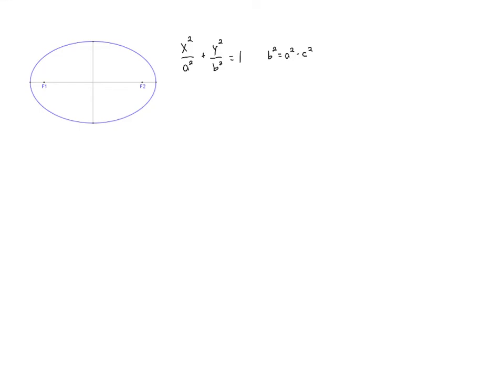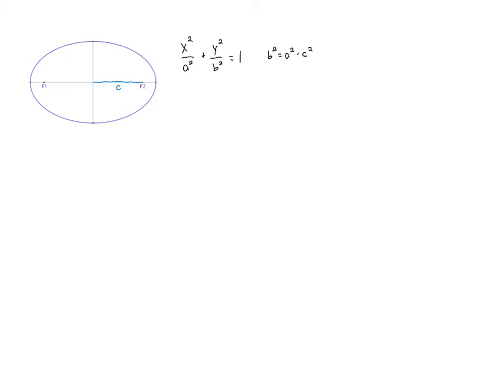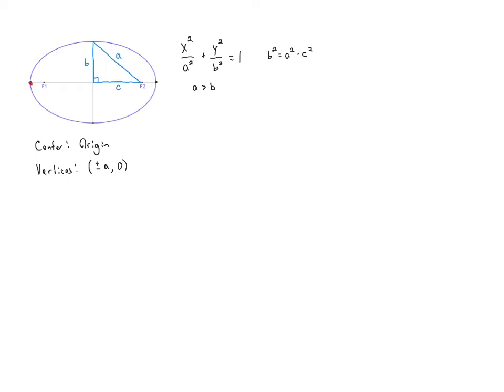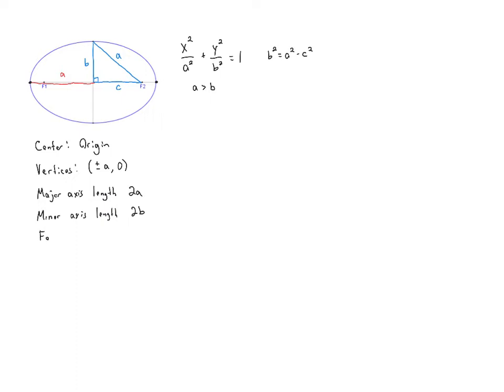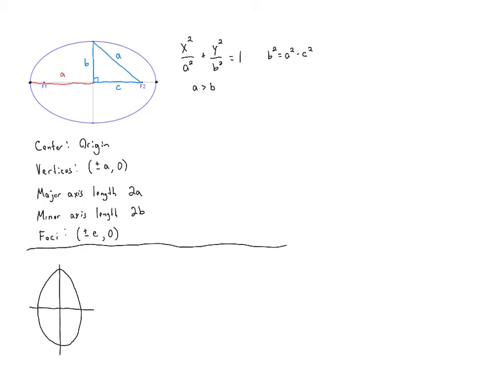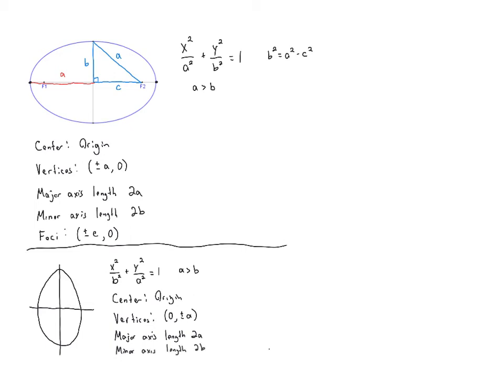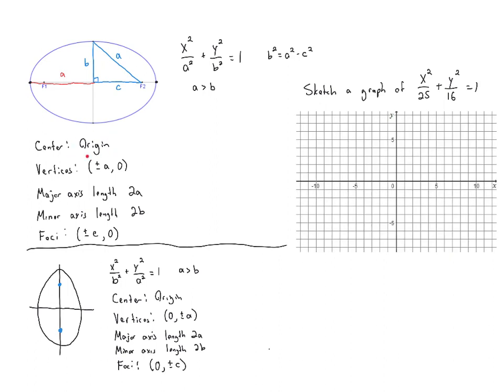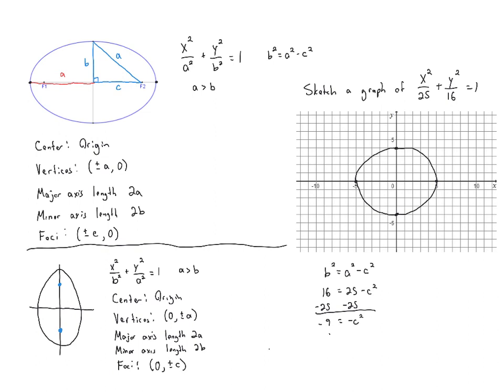M9090SN86 - Introduction to Ellipses (Part 2)